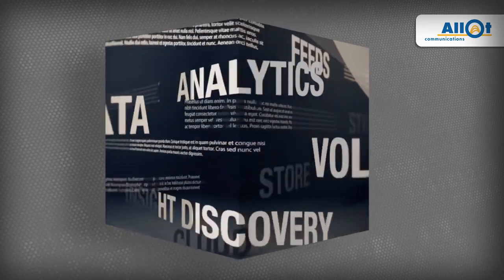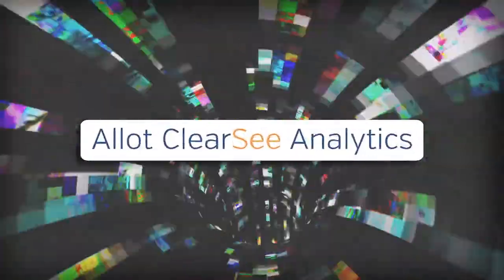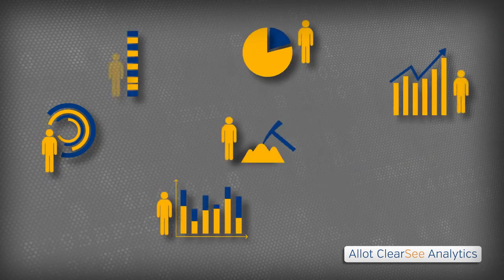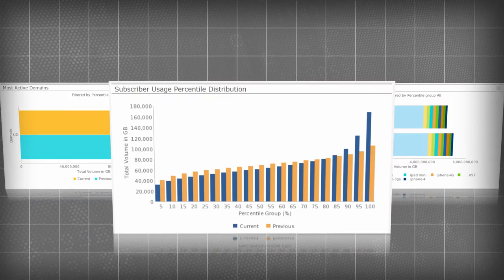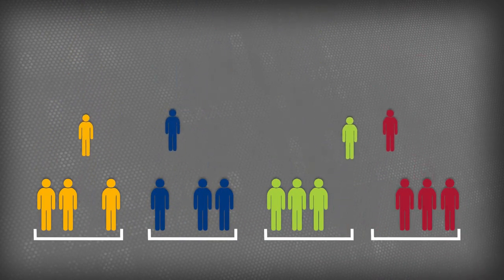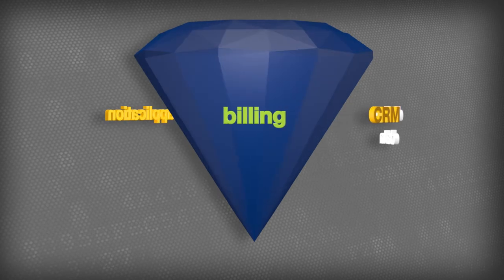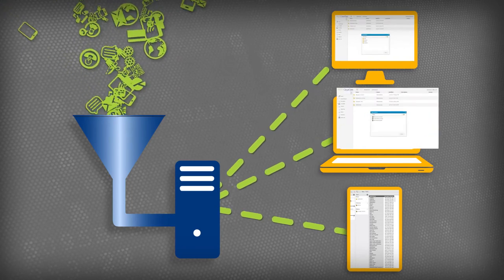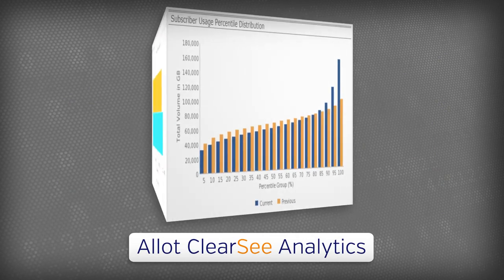Allot ClearSee Analytics for Marketing VO